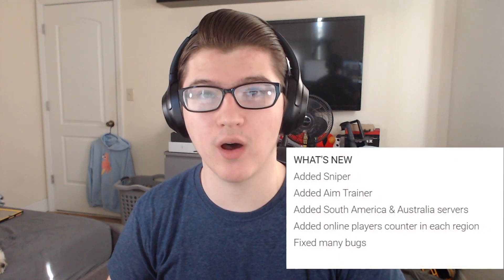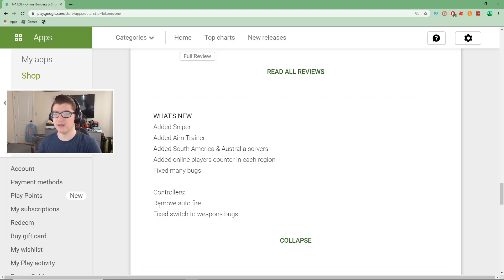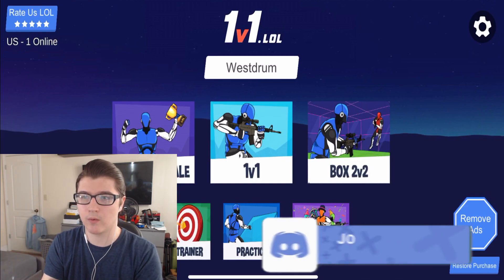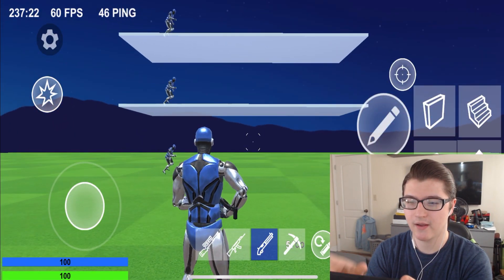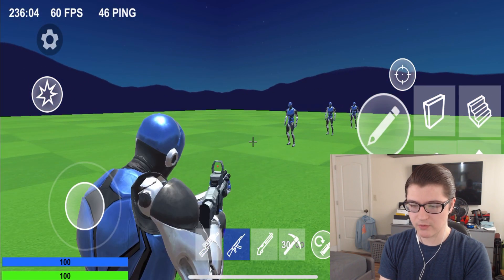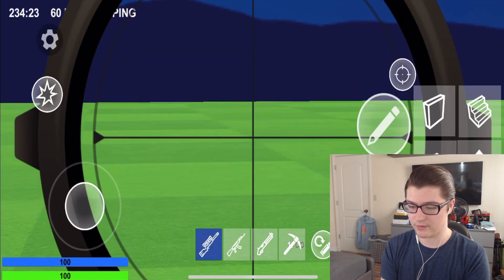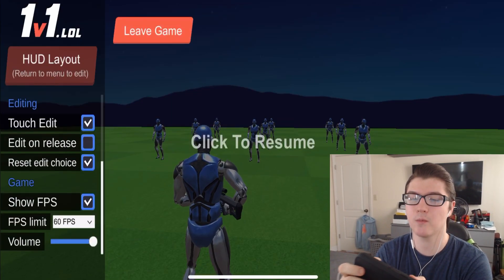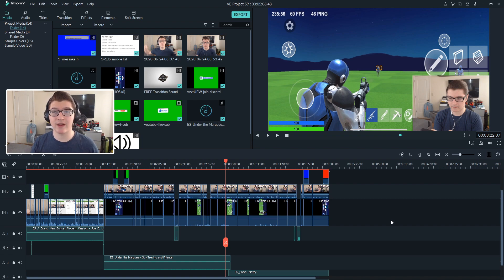1V1.LOL MOBILE SNIPERS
1V1.LOL MOBILE SNIPERS